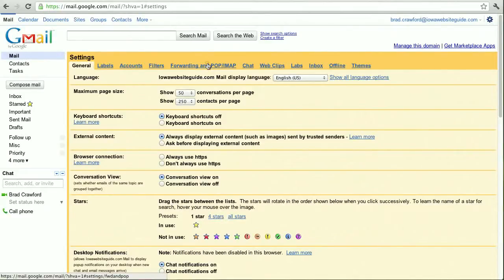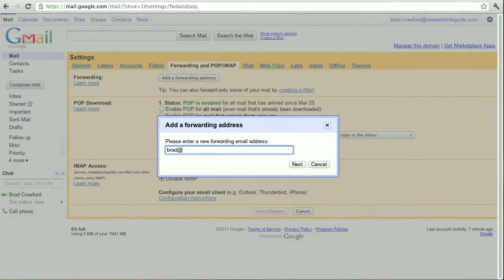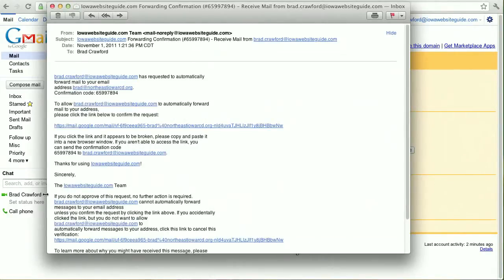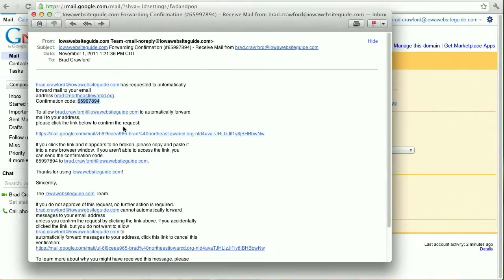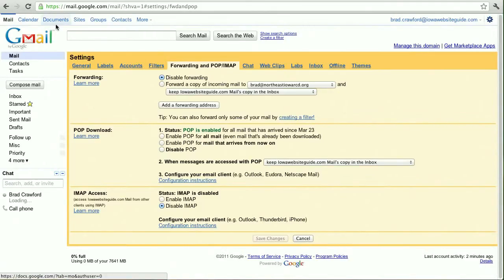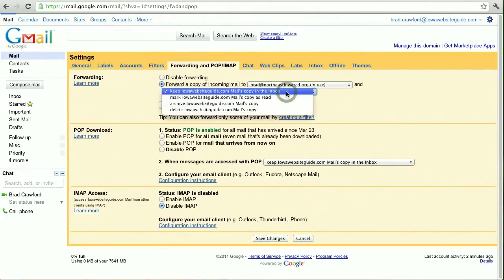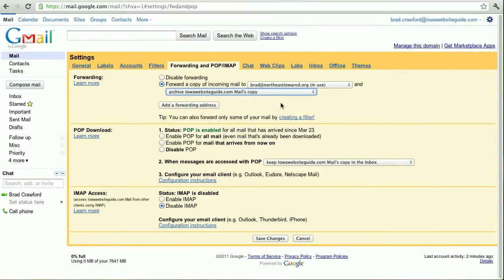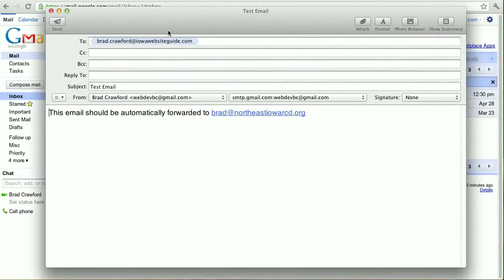No Regrets! Google Debuts New 'Undo Send' Feature in Gmail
How often have you fired off an email and then immediately thought, "I maybe shouldn't have sent that"?

Whether it's a typoed name, a sentence worded less-than-perfectly or simply something that your lawyer would have urged you not to put in writing, there are certain mistakes you probably don't want your intended recipients seeing.

On Monday, Google's email service debuted an attempt at a solution to these problems: the Undo Send feature. Now, Gmail users can opt for a window of anywhere from 5 to 30 seconds to hold outgoing emails just in case they want the chance to scan once more for mistakes.

As Mashable notes, the feature was in beta testing for six years and is currently only usable in Gmail's desktop version. So if you're the type who composes and then sends emails on your phone, you've only got yourself to blame for accidentally sending that NSFW email to your entire office.